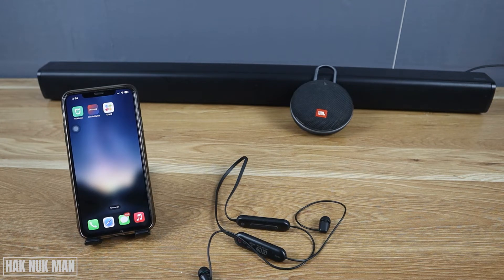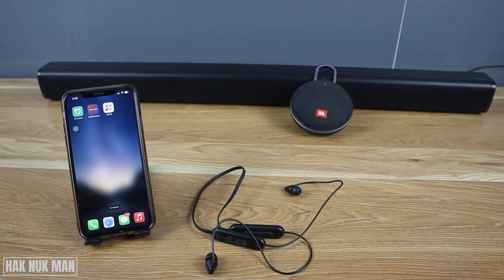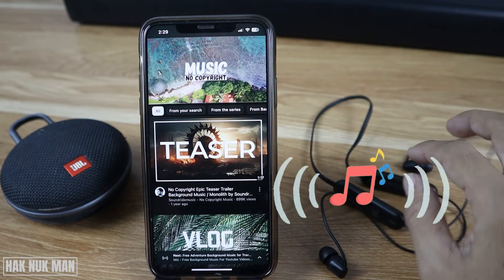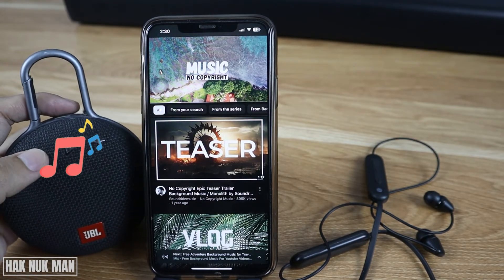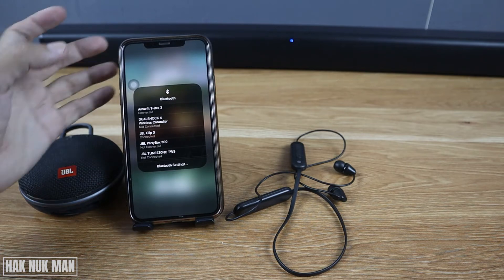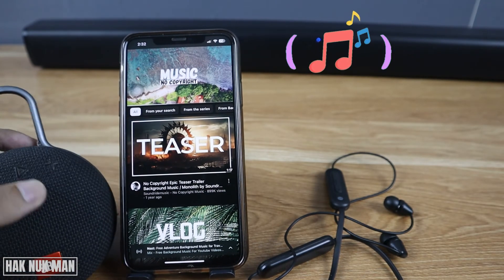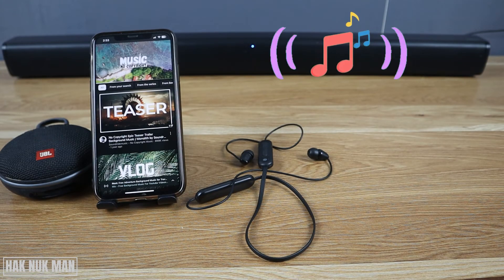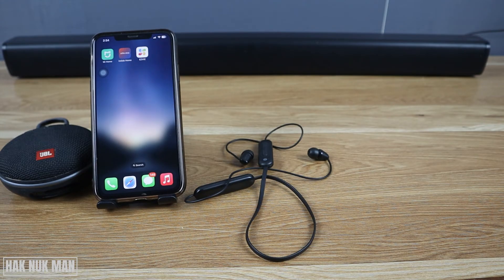Connect iPhone to Multiple Bluetooth Speaker and Headphones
In today's video, I am going to show you how to connect iPhone to multiple Bluetooth speaker and one headphones.

Let see will all the devices can connect to the one iPhone at the same time.